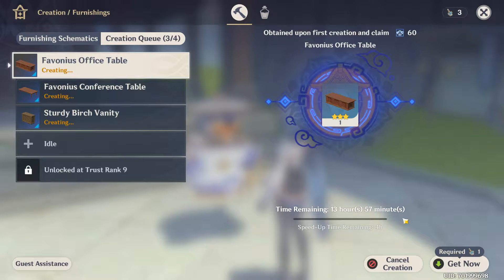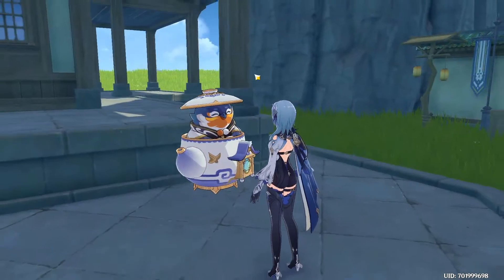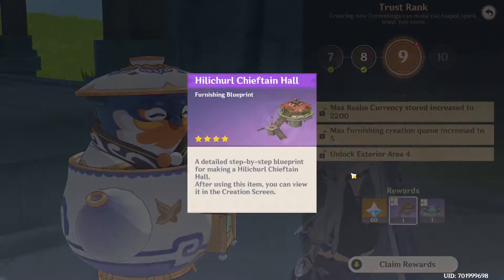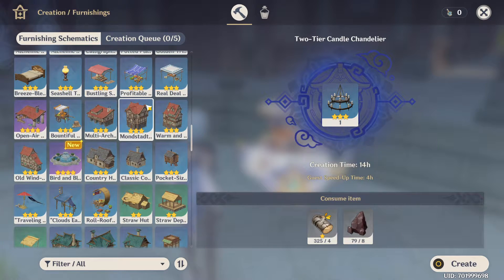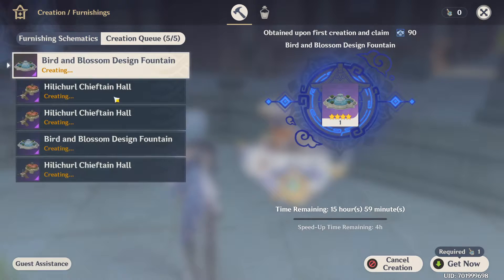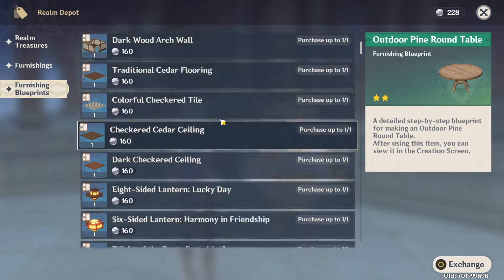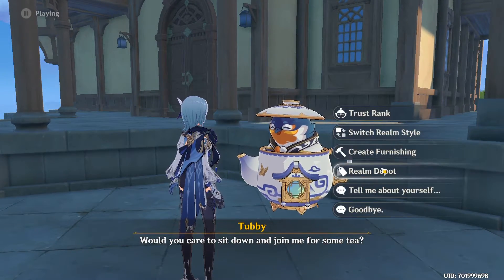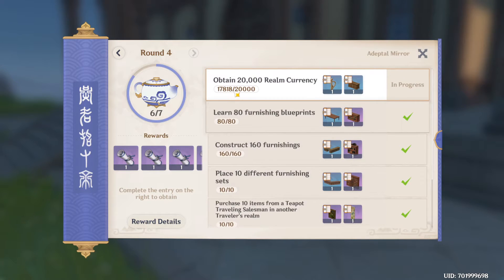TRUST RANK 9 IS A TRAP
Would appreciate it a lot if you would follow on twitch! Goal is to reach 1000 followers as fast as possible, to be eligible for the content creator program.